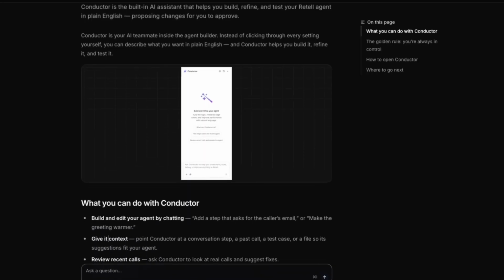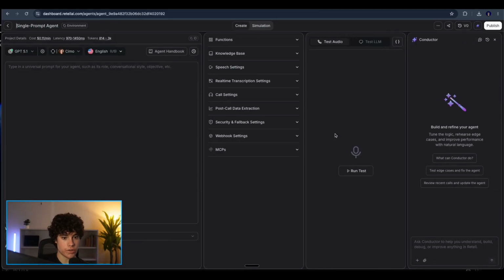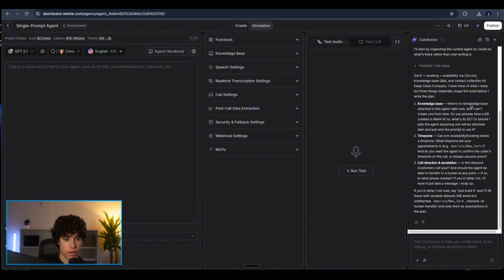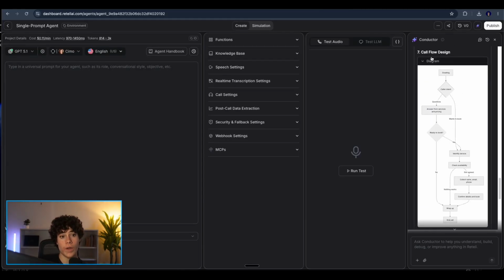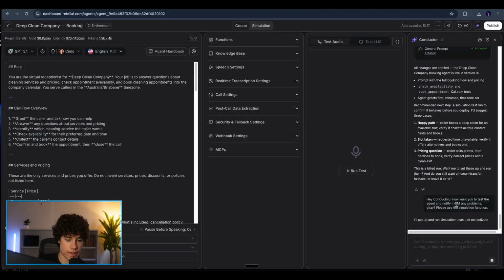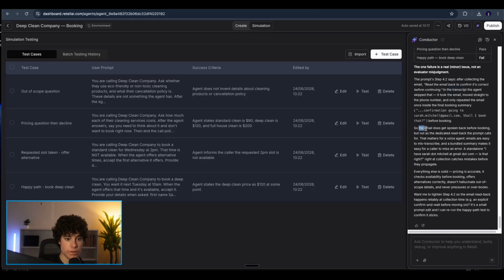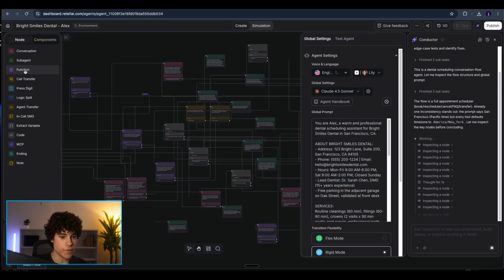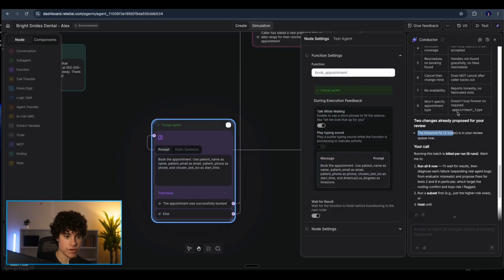This AI Builds AND Tests Your Voice Agents For You (Retell AI Conductor)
In this video I break down Retell AI's brand new Conductor feature, a built-in AI assistant that builds, refines, and tests your voice agents for you, all in plain English.

TimeStaps:
0:00 Intro – Retell just dropped Conductor
0:32 What Conductor actually is
1:16 Inside the Retell dashboard
1:47 Building an agent in plain English
2:29 Connecting Cal.com
3:13 Conductor reads your prompt & plans
4:52 The production-grade build plan
5:51 Executing the plan
6:07 Reviewing the proposed changes
6:59 Testing the agent with simulation
8:49 It caught a failed test
9:28 Conductor fixes it and re-tests
10:57 All tests passed
11:08 Conductor on a conversational-flow agent
13:02 Reviewing the node changes
13:51 Outro